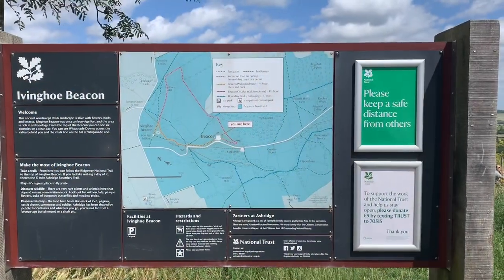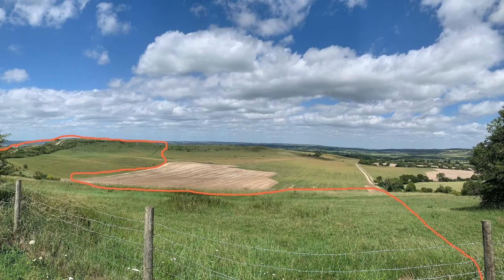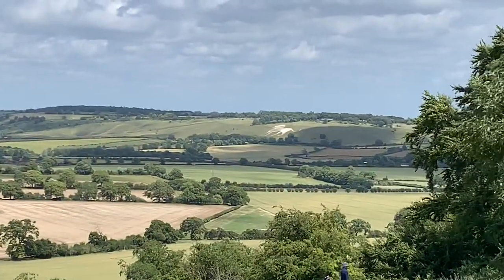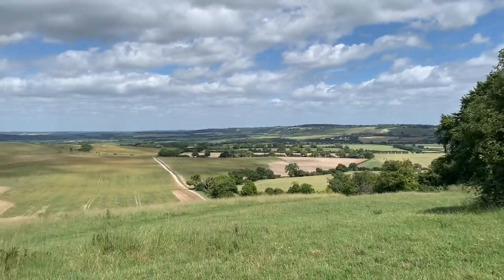Doorstep Discoveries #2 | IVINGHOE BEACON | Harry Potter film location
Campervan couple Explore Harry Potter film location of Ivinghoe Beacon set in the Chiltern Hills in Bedfordshire.

Part time Van life couple David and Clare’s Doorstep Discovery Series sees them and Cockapoo Puppy Tessie explore their local area and reap the benefits of owning a Campervan for their adventures.

We give directions, tell you where you can park and look at what you can do when you arrive.

Links:

- The company who built our Vivante VW T6 Campervan

- Our other Youtube project (a rival to Gogglebox)